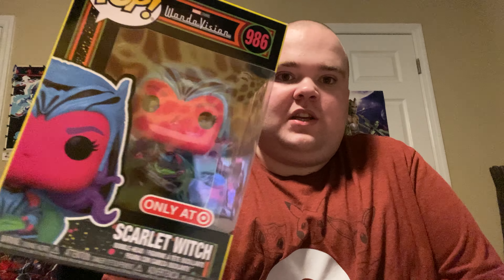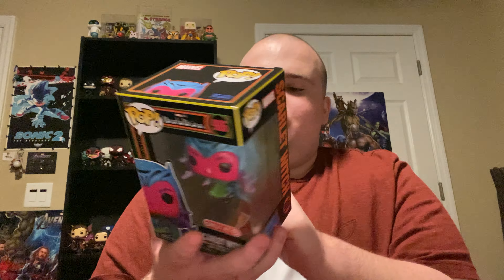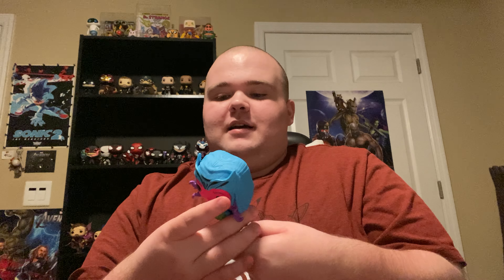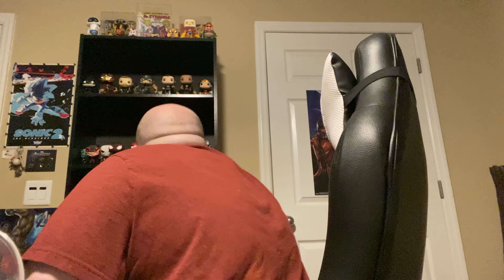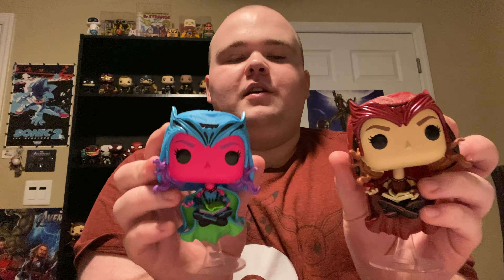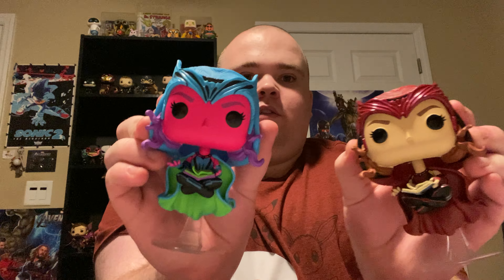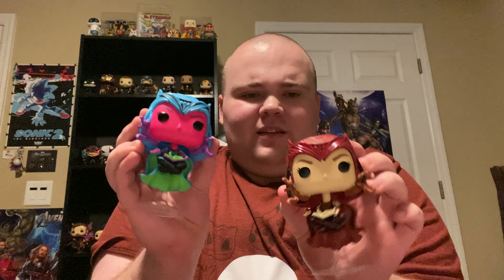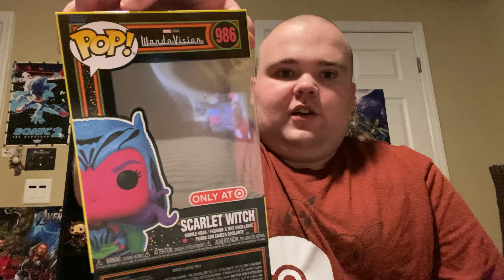New Blacklight Scarlet Witch Funko Unboxing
I will be unboxing new Blacklight Scarlet Witch Funko Pop from Target today. Enjoy!